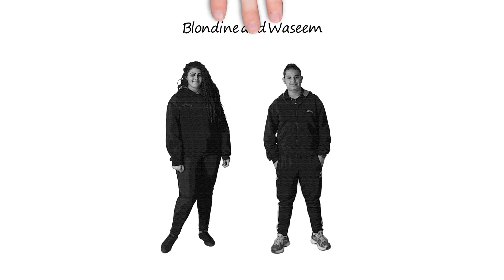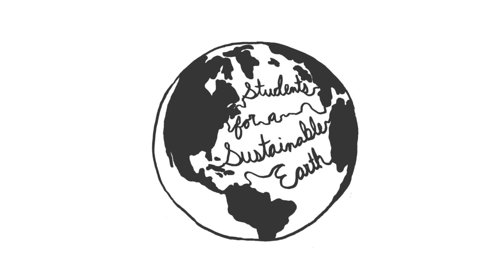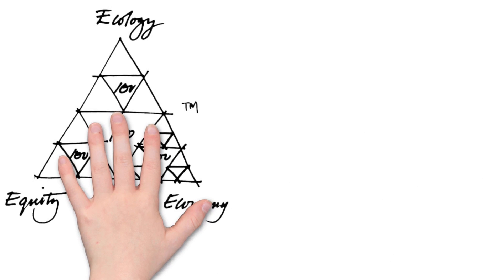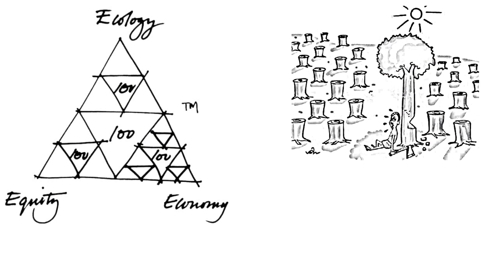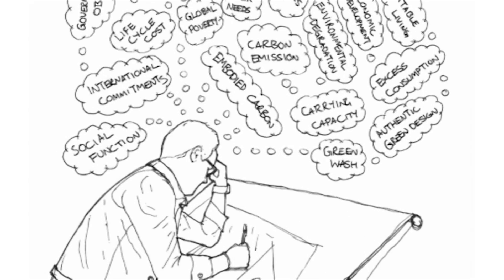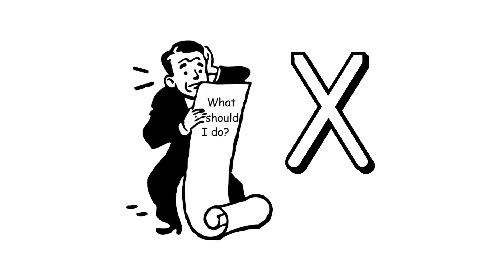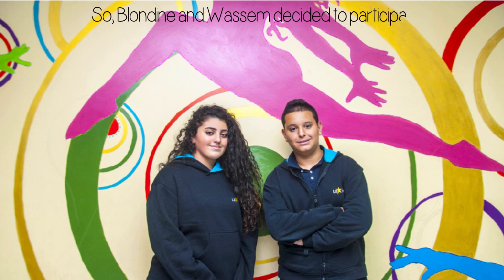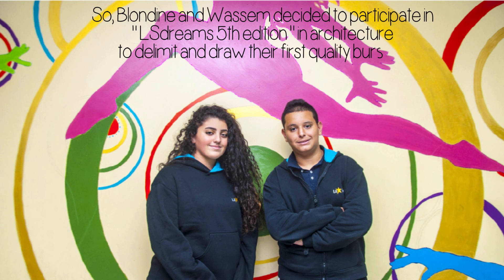Sustainable City Design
Blondine Rabadi and Waseem Tannous, a group of ambitious High school students from College des Freres School in Jerusalem.
Blondine and Wassem decided to participate in LSdreams 5th edition competition in architecture to delimit and draw their first quality bursting approach to create effective and rigorous strategic sustainability rules of the future sustainable city design. Please wait the final Video and complete research on 20th of February 2015